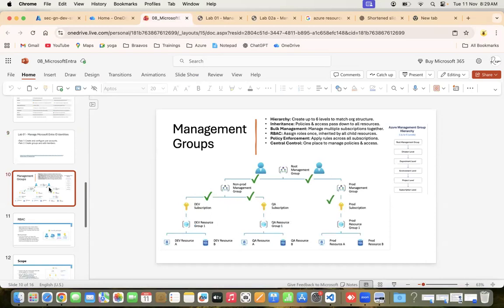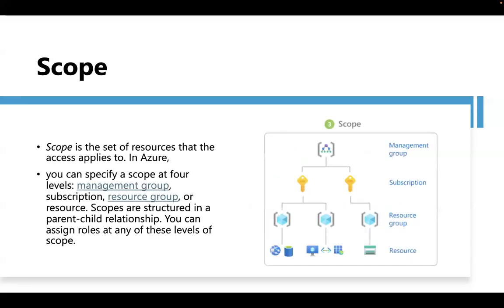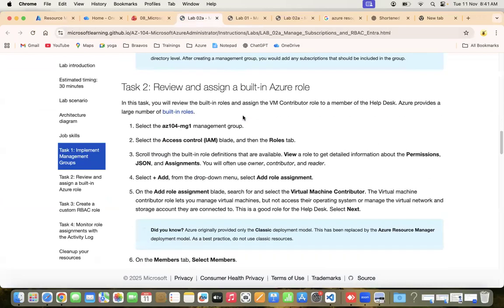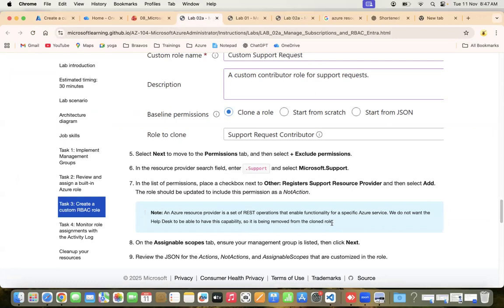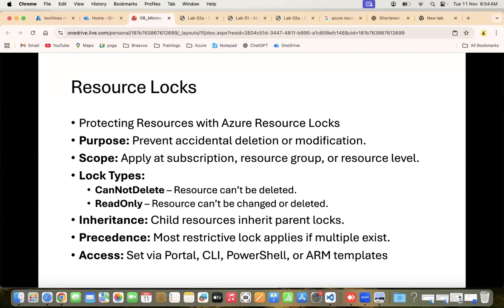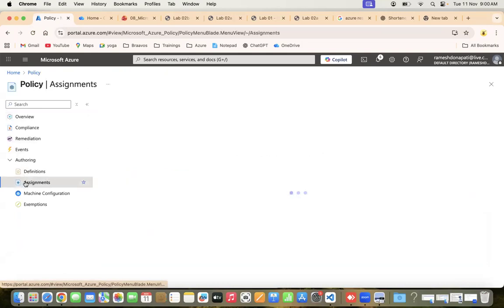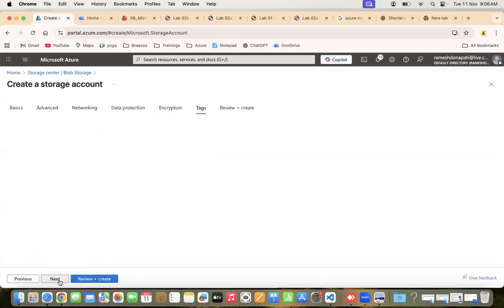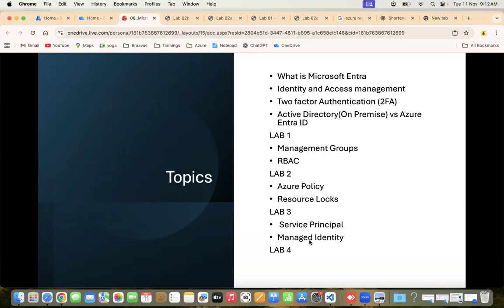Day 12 Part 2 | Azure Management Groups, RBAC, Policy & Resource Locks Explained | Azure Governance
Welcome to Day 12 – Part 2 of our Azure Learning Series! 🌐
In this session, we explore key Azure Governance and Security features that help you organize, secure, and manage resources effectively across your environment.

🔹 Topics Covered:
✅ Azure Management Groups – Organize and manage multiple subscriptions
✅ Role-Based Access Control (RBAC) – Control who can access what
✅ Azure Policy – Enforce organization-wide compliance
✅ Azure Resource Locks – Prevent accidental deletion or modification

💡 By the end of this video, you’ll understand how these governance tools work together to keep your Azure environment secure, consistent, and well-managed.

📘 Series: Azure Fundamentals Training
📅 Day 12 Part 2 Topic: Azure Governance & Security Features
🎓 Perfect for learners preparing for AZ-900, AZ-104, or anyone managing Azure resources.